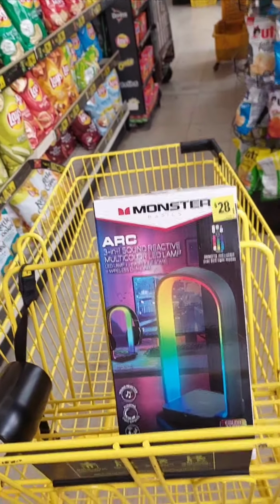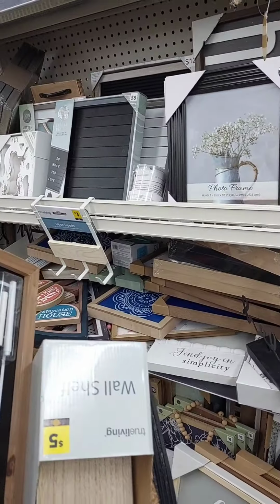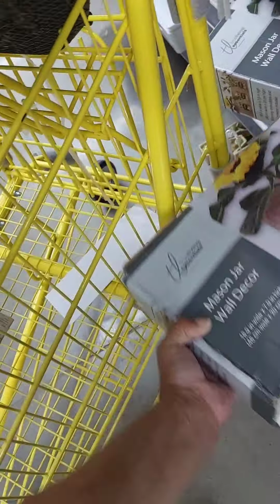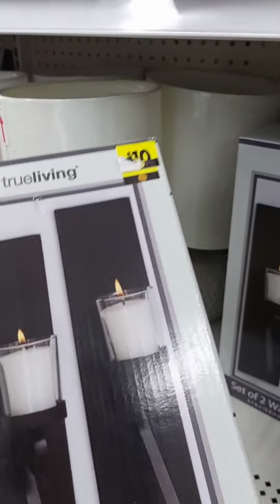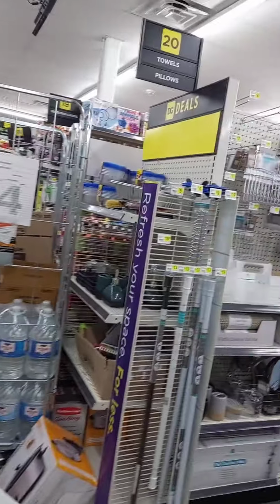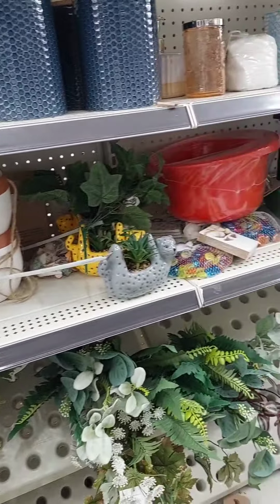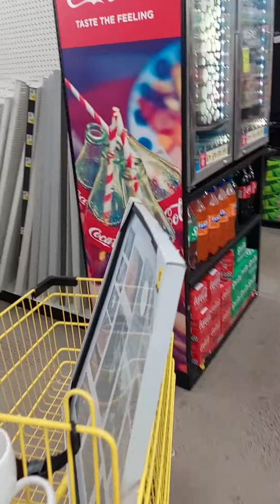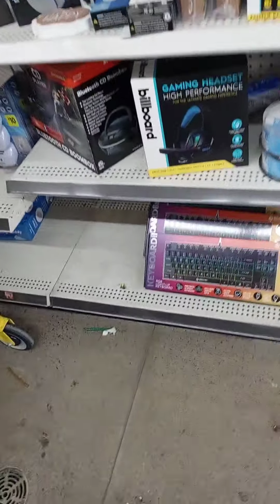Dollar General in-store shopping for penny electronics and 90% off home goods 6/2024